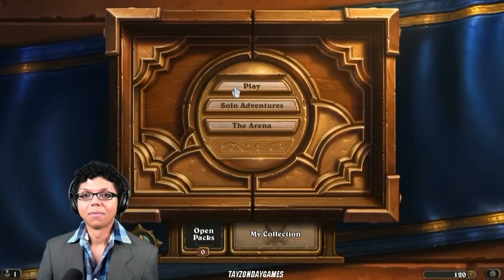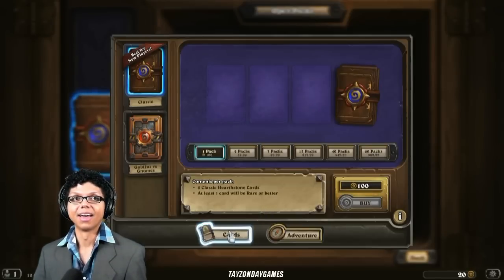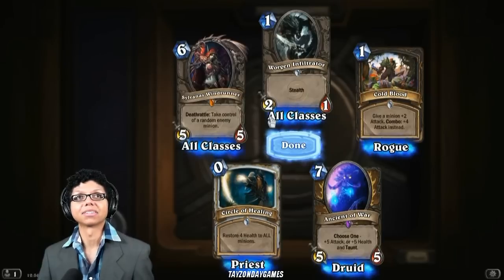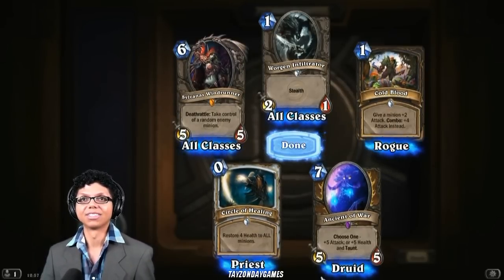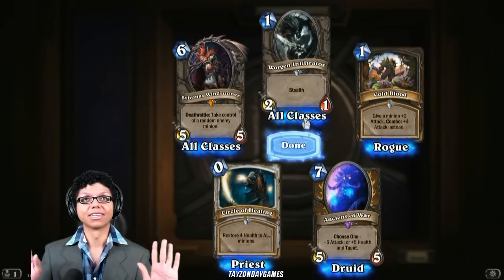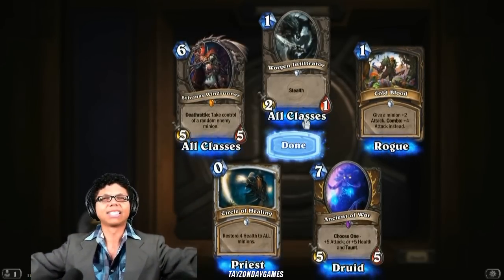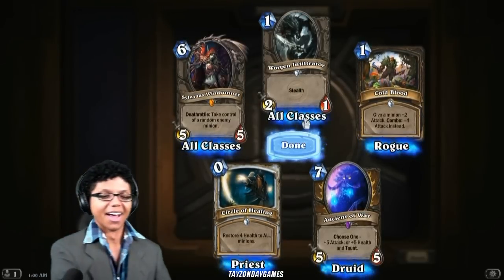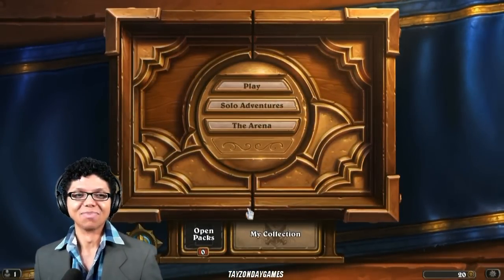Tay Zonday opens a Hearthstone pack!